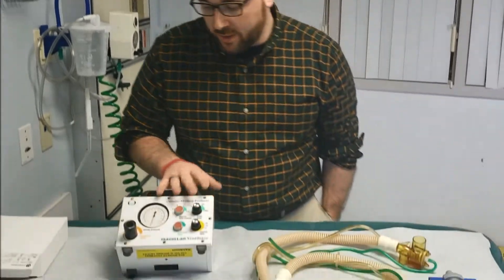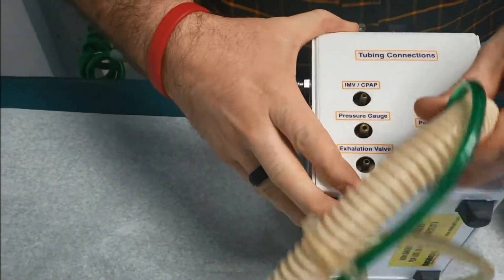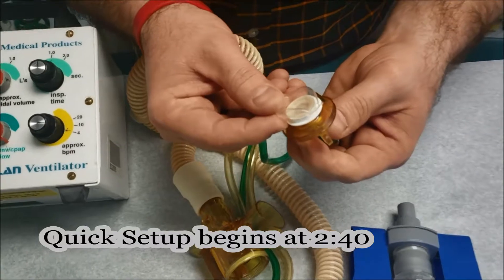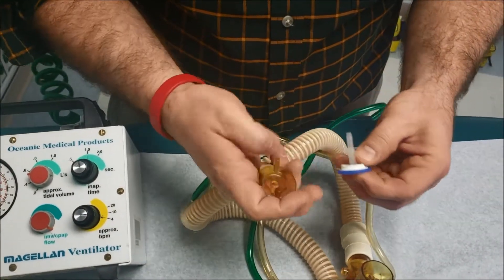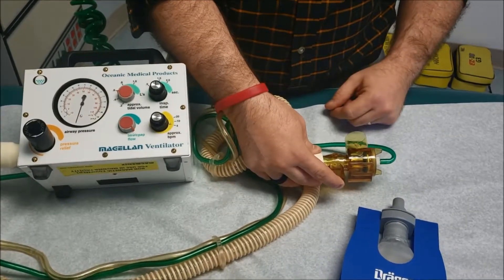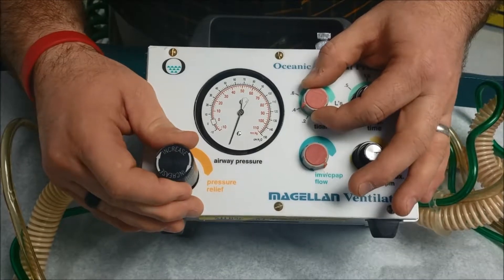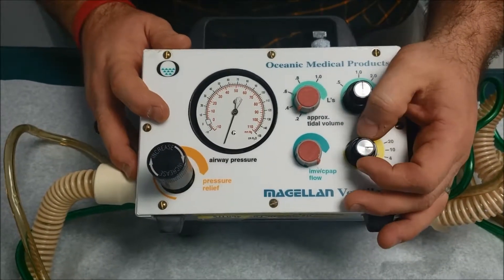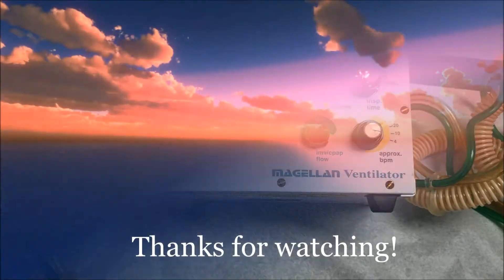RT Clinic : Quick Hit Tutorial - Magellan MRI Ventilator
Quick Hit Tutorial Series (less than 5 minutes)
The Magellan MRI compatible ventilator set-up and troubleshooting.

The Quick Hit Tutorial Series is created to provide a quick refresher for clinicians before a procedure is started. The videos are less than five minutes in length. Each is linked to a device with a scan-able QR code. This allows for a Quick Hit Tutorial at any time of the day or night. This tutorial is only a supplement to a full, live clinical competency.